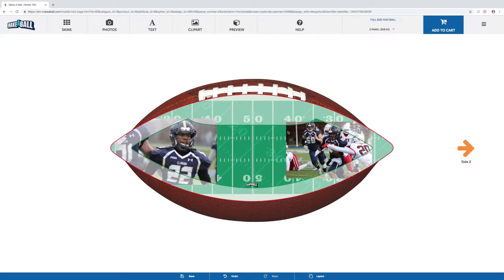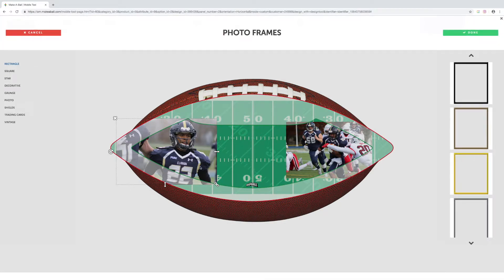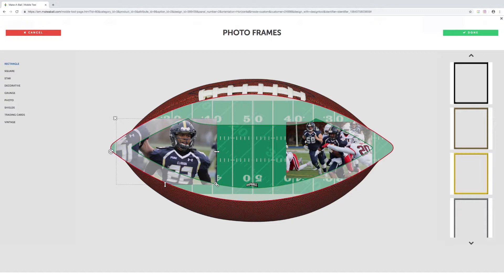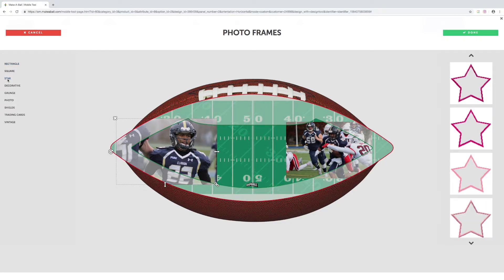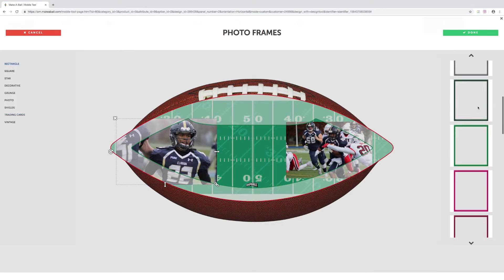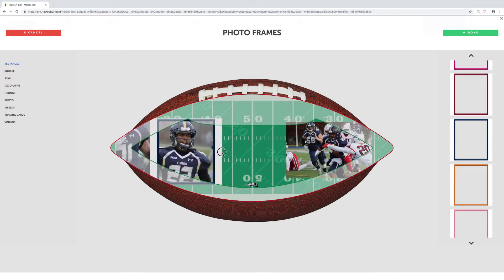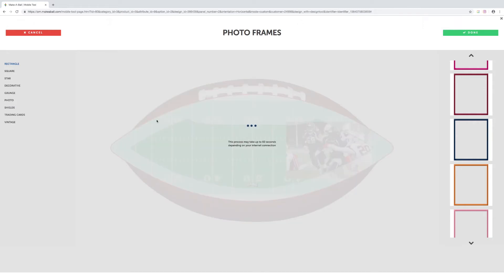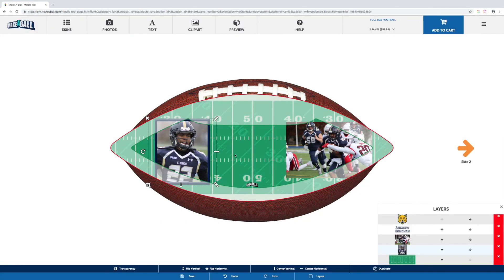MAKEABALL.COM | Design tool Tutorial Part 5 - Adding frames and cropping Photos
MAKEABALL.COM
Design your own personalized sports gifts - footballs, baseballs, basketballs, soccer balls, volleyballs and more - printed with photos and customized designs!